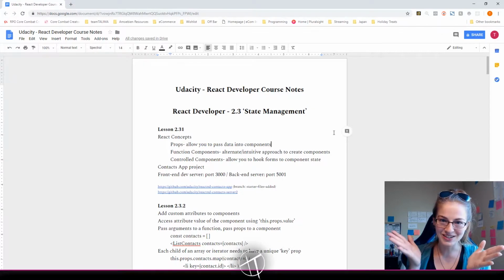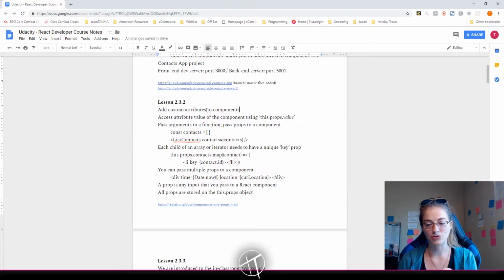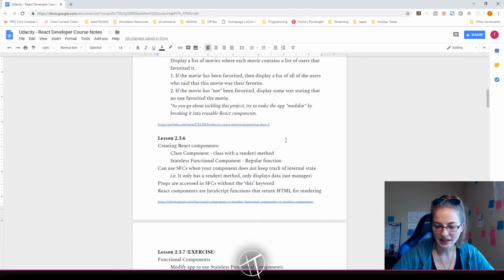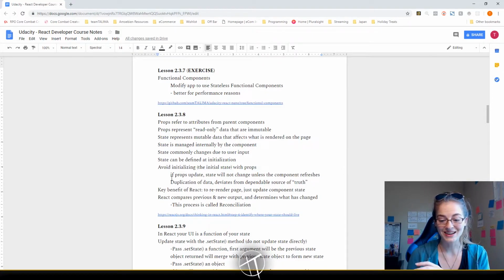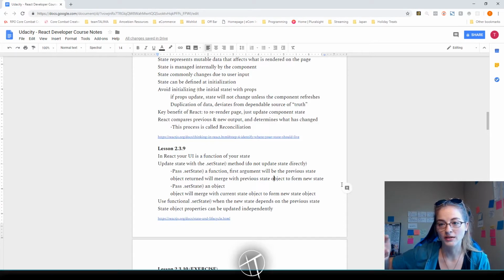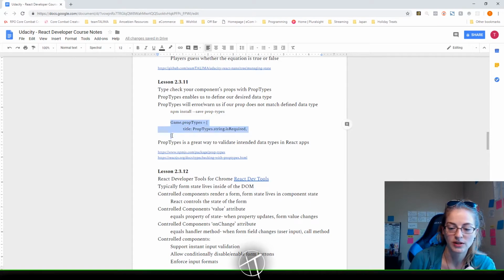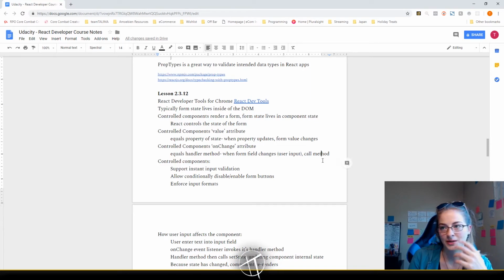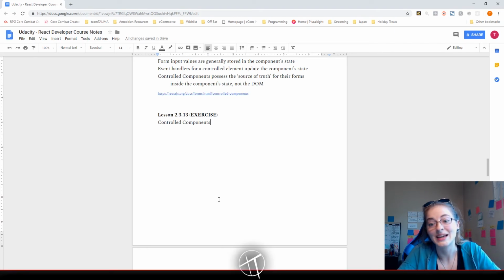REACT NANODEGREE - State Management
ʕ•ᴥ•ʔ  rawr
(My beastie is the best beastie)